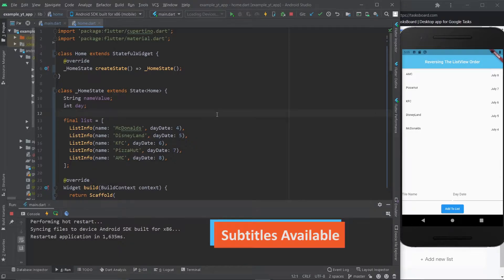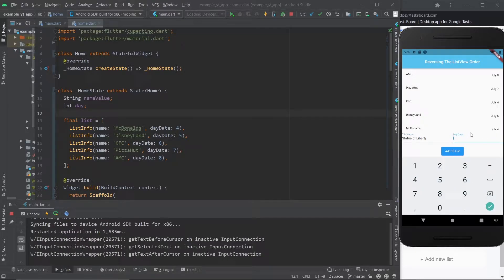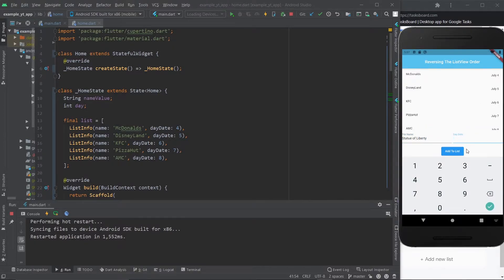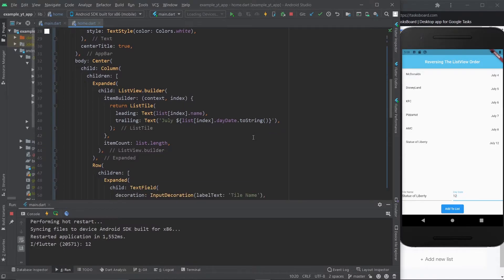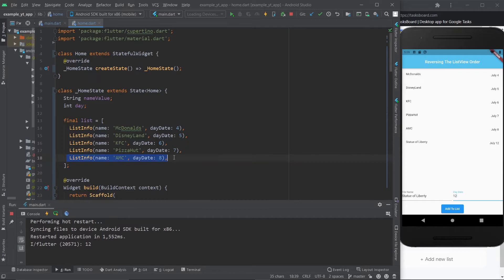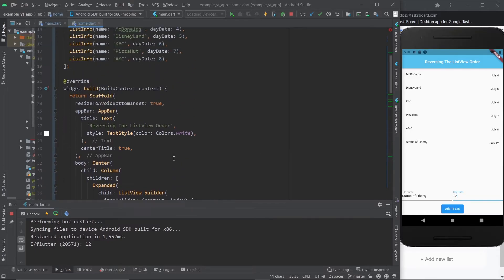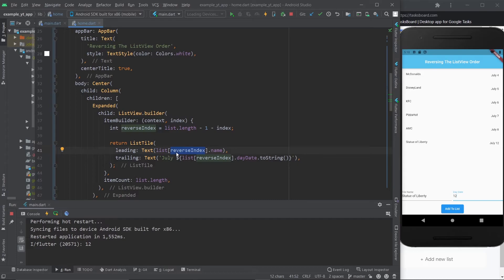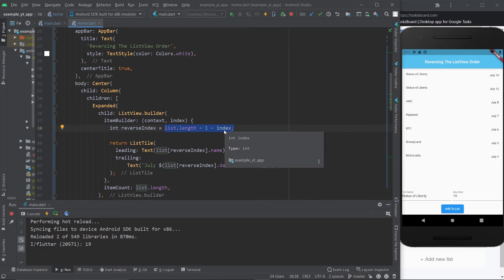Flutter - How To Reverse The Order Of ListView.builder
So, if you've ever needed to know how to reverse the order of your ListView.builder, just watch this video and learn how!

00:00 - Intro
01:25 - How To Reverse The Order
02:55 - Seeing That It Works
03:16 - Like & Subscribe
03:26 - Flutter Mentor Out